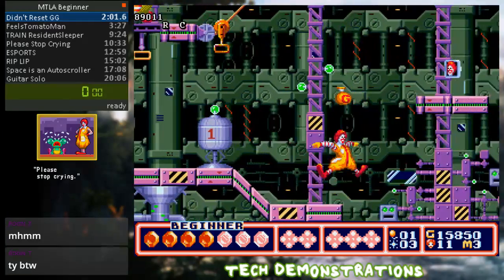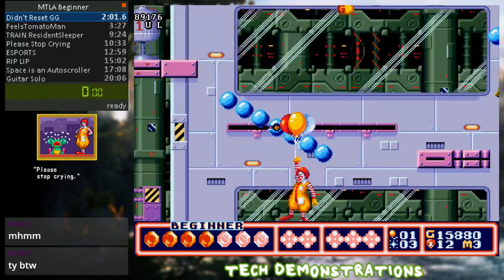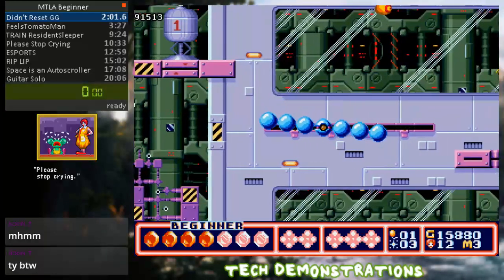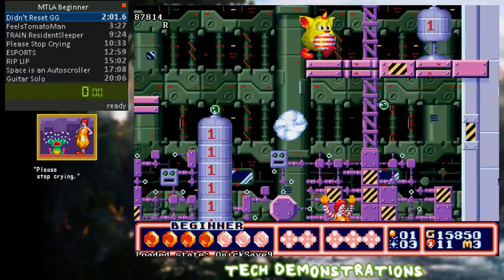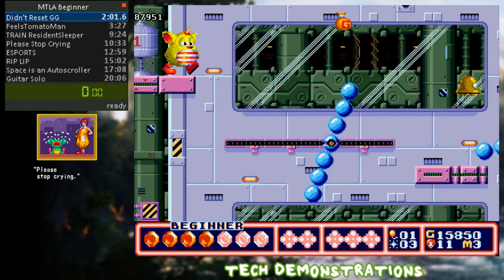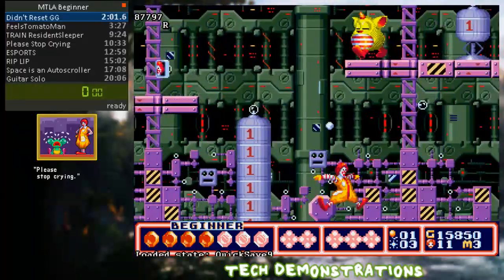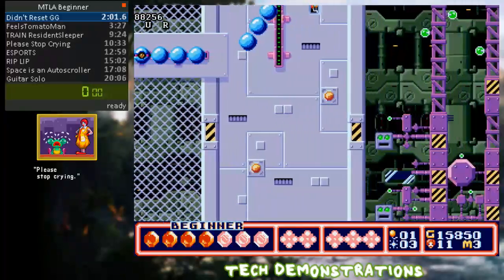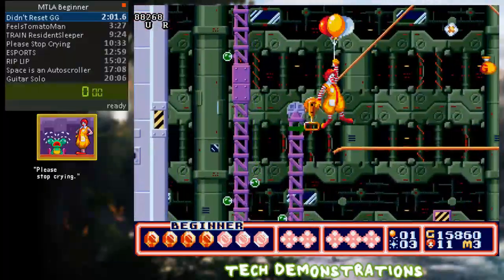[Treasureland] Balloon Boost in-depth explanation